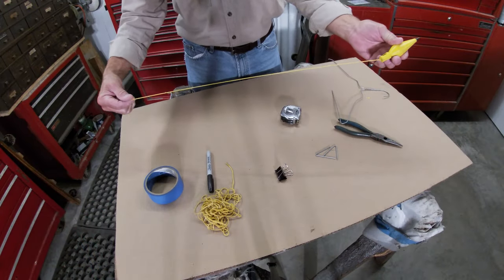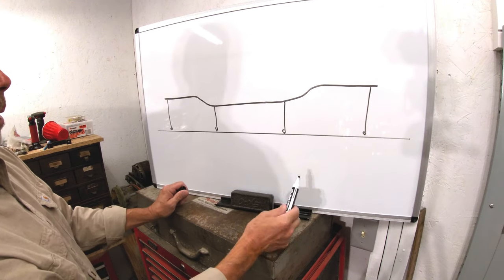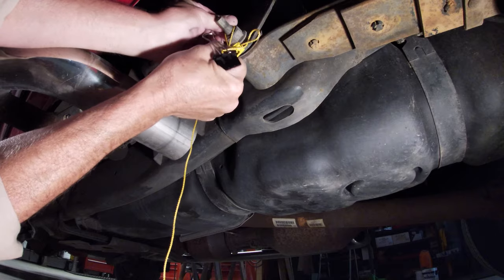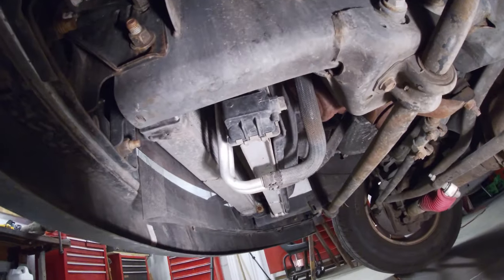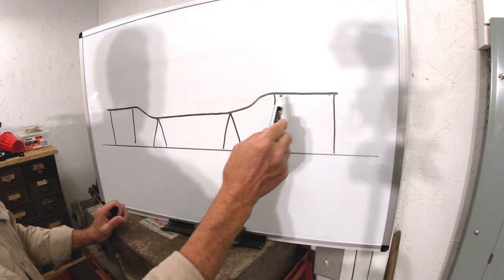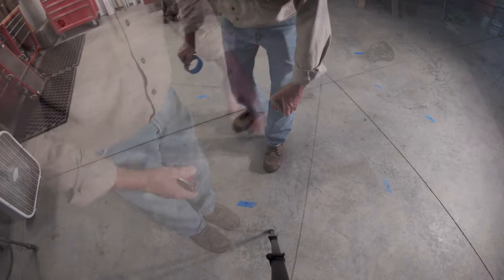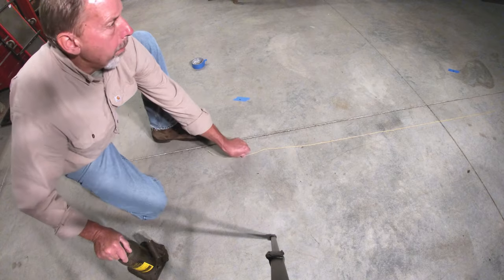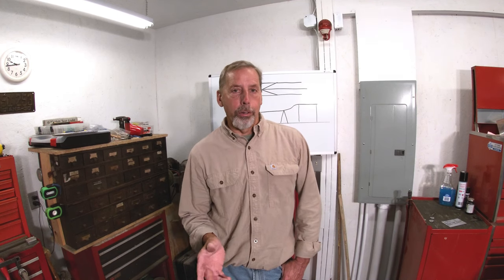How To Measure A Frame At Home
In this video I explain how to measure a vehicle frame at home. This system works on unibody, full frame vehicles, trucks and classic cars. With a few basic tools that you may already have, I'll show you how you can accurately measure almost any automotive frame to show any damage or just to check a frame you may suspect has damage.